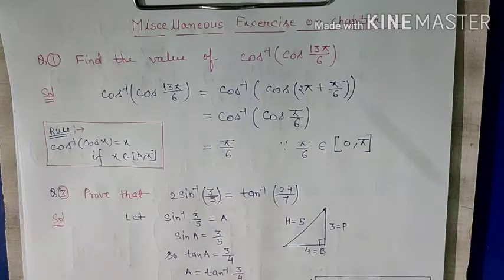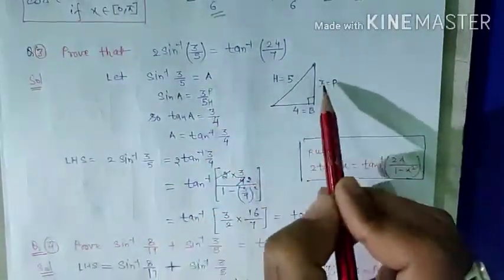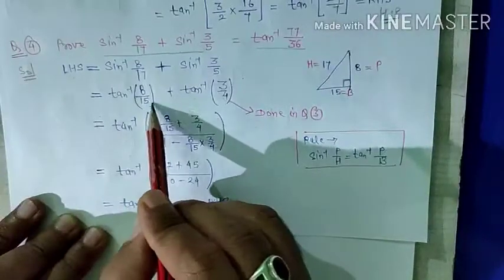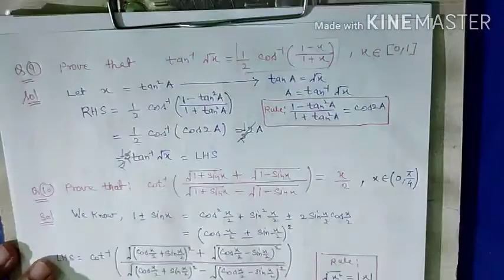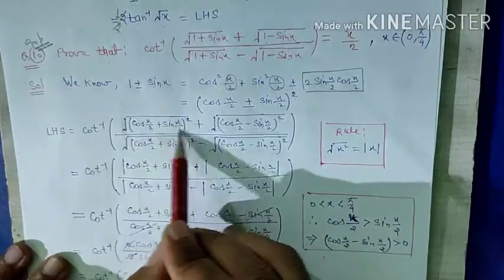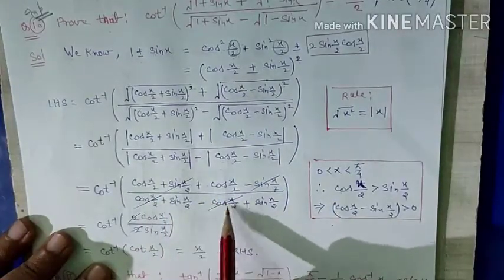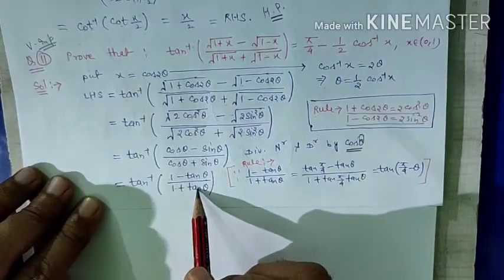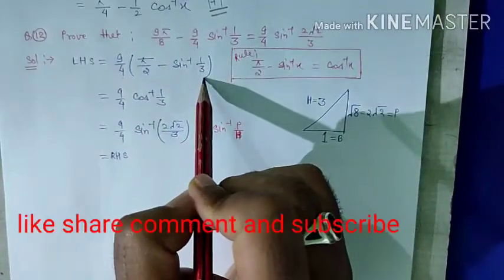Class XII Miscellaneous exercise Inverse Trigonometric functions. Lec 4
Miscellaneous exercise ITF NCERT class XII